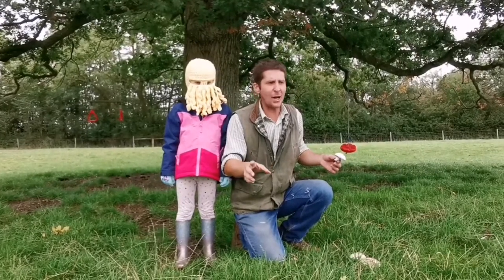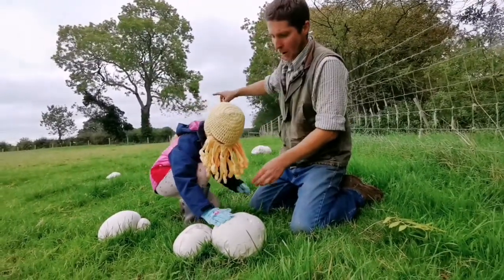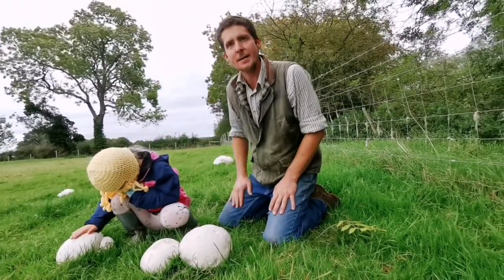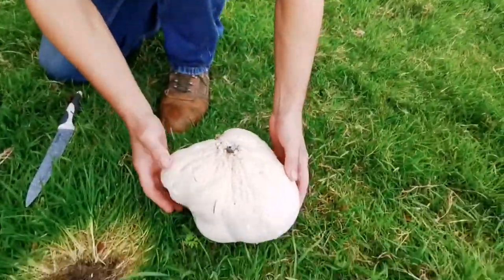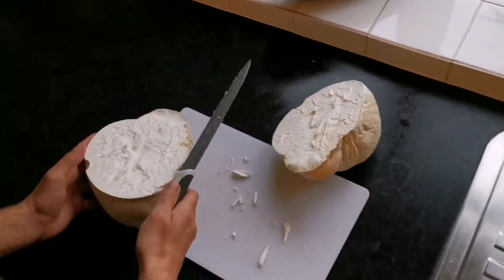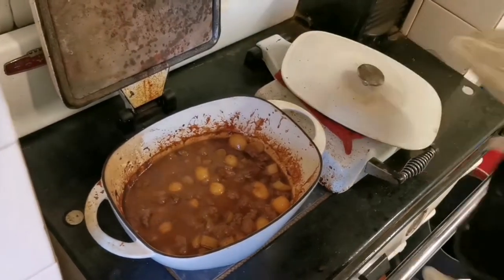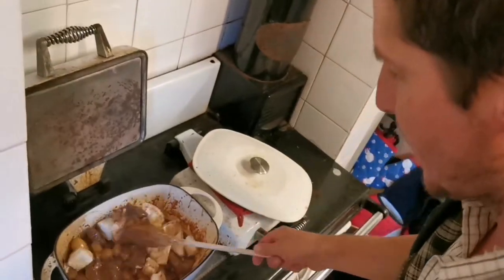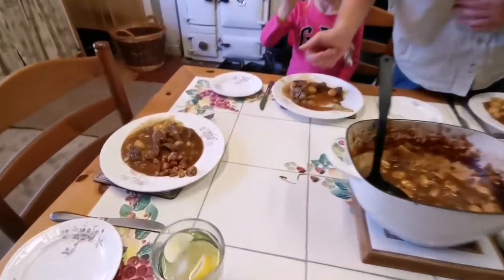Farm foraging for puffball mushrooms - field to fork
In this video I find puffball mushrooms on our farm, pick them and show you how I cook them.

URL: InShot